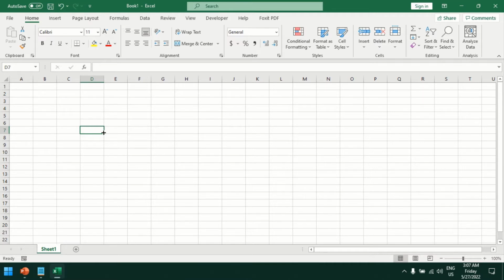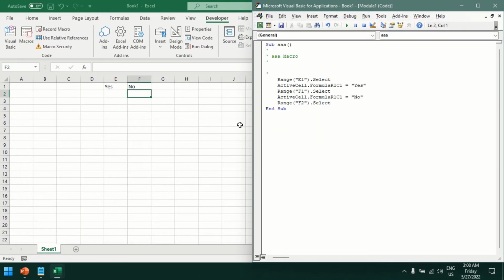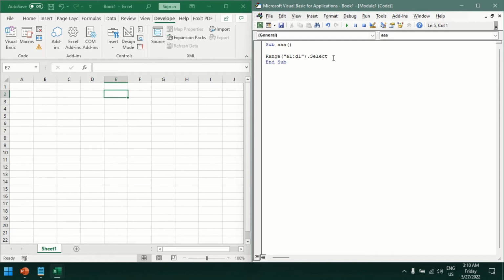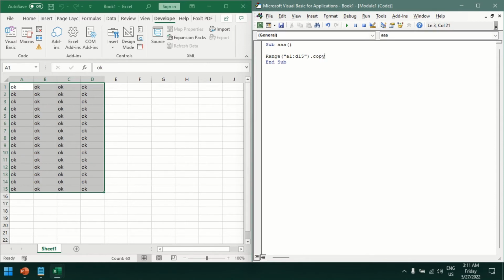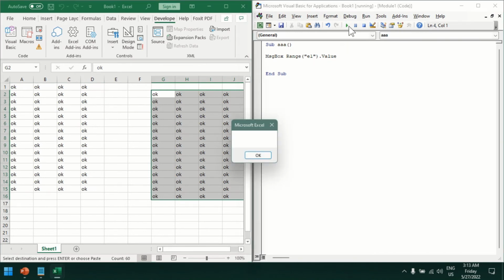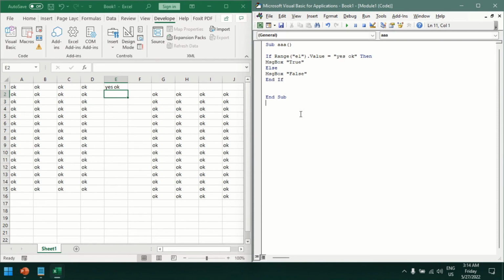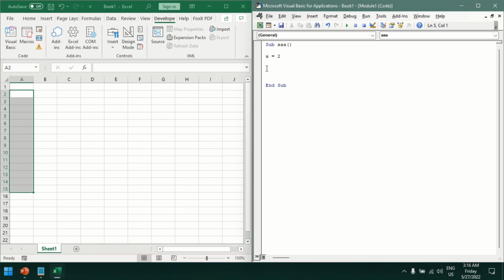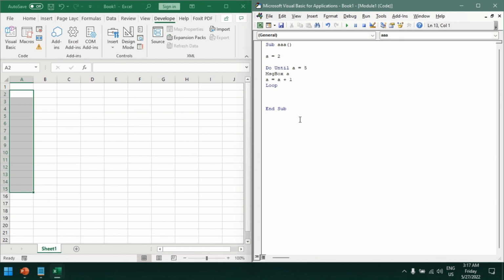2. Excel Macros (VBA) - Recording to Coding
This Videos talk about moving from Recording interface to coding interface of Excel Macros (VBA)